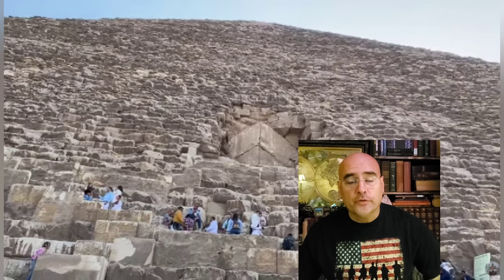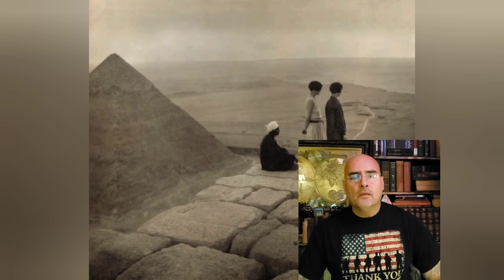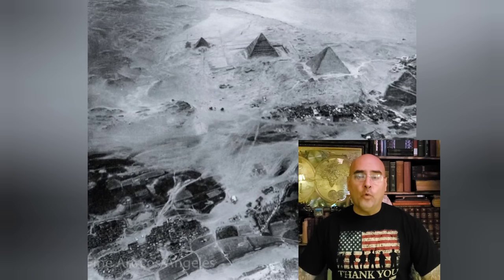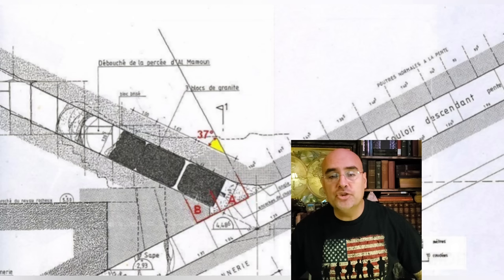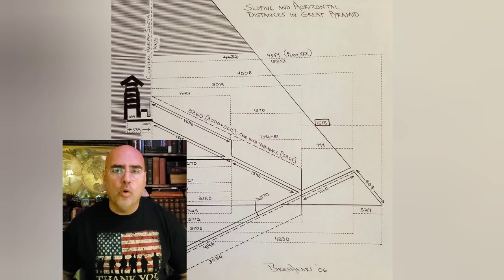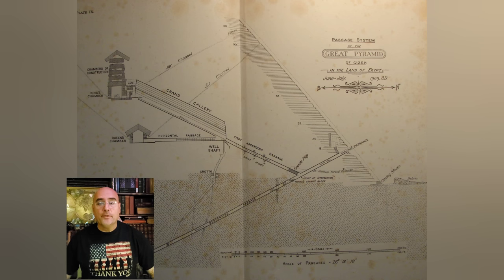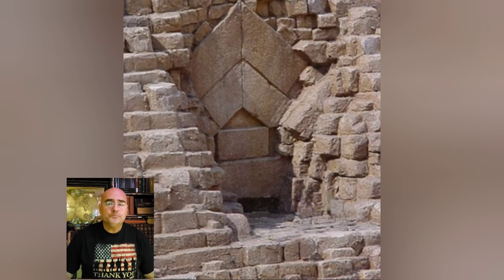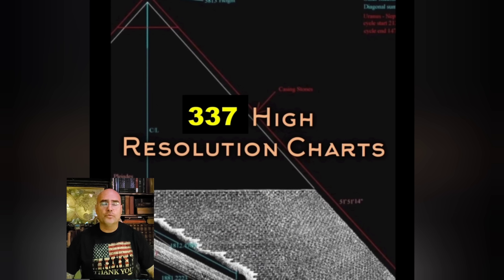Antiquitech Hidden in Great Pyramid & Blocked Passage Egyptologists Hid from the Public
The Great Pyramid’s 2.5 million blocks were arranged in a pyramid to surround and protect an interior structure, to guarantee the interior edifice would survive the Cataclysm that ended the society that built it as well as make sure this technological structure would be available thousands of years into the future when it would be needed once again…and the entrance to this structure-within-a-structure has been found.

FREE
Gallery of 400 Books Recommended by Jason [he has studied] download
Fall of the 13th Sign: History of the Zodiac Chart download

Books
Lost Scriptures of Giza [Enoch/Great Pyramid]
When the Sun Darkens [Phoenix]
Anunnaki Homeworld [Anunna]
Nostradamus and the Planets of Apocalypse [Phoenix & Nemesis X Object]
Giants on Ancient Earth [Nephilim]
Shocking Secrets of Antiquity [Phoenix/Nemesis X/Nephilim]
Return of the Fallen Ones [Nemesis X/Nephilim]
Awaken the Immortal Within

Forgotten Earth: Cities, Prophecies & Giants Before the Flood [unpublished book] download
On the Origin of Demons: Earth Before Adam [unpublished book] download